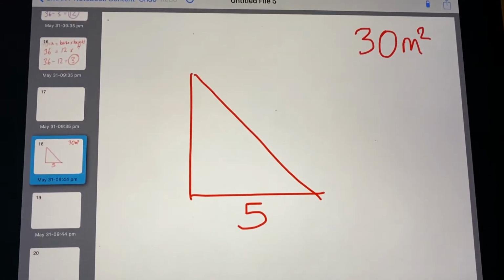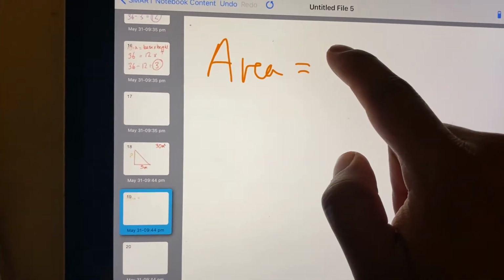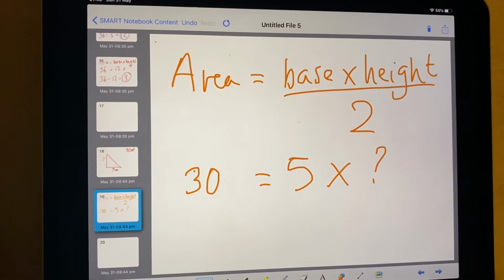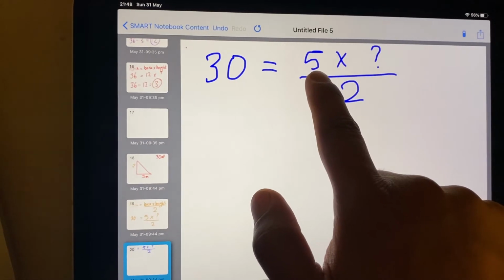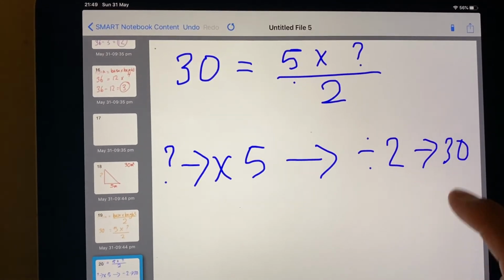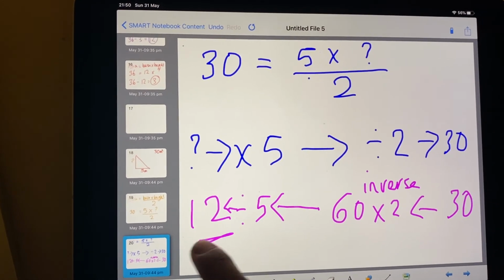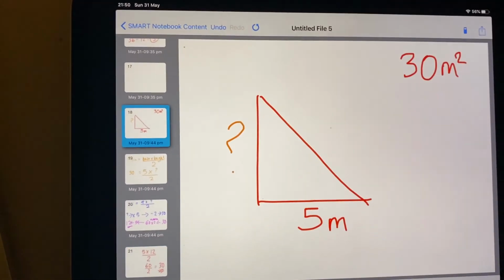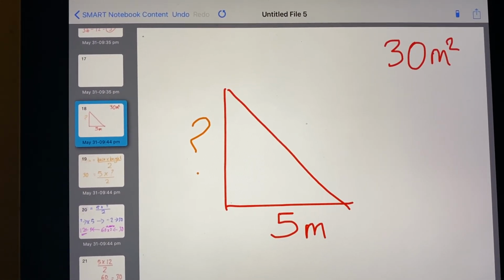Area of a Triangle (Part 2)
In this video, I will be showing you how to find the perpendicular (vertical) height when you've been given the area and the length (base) of a triangle.
I will be showing you how to use the formula (via substitution) to help solve this question!